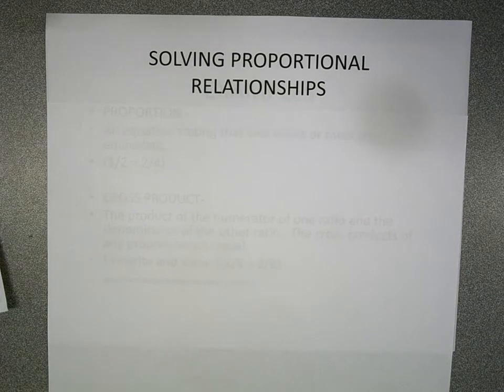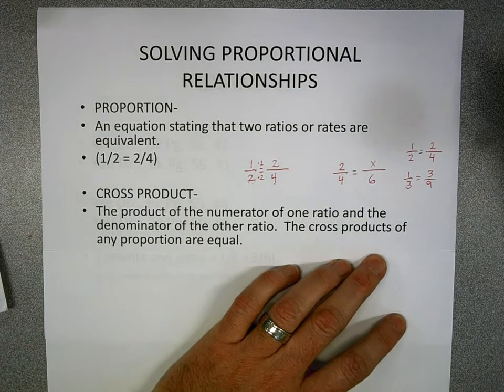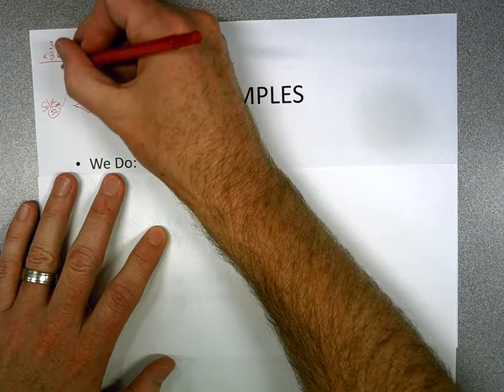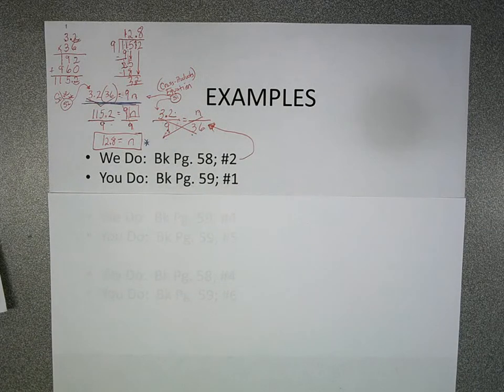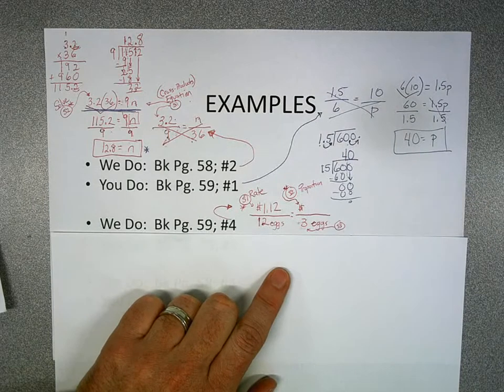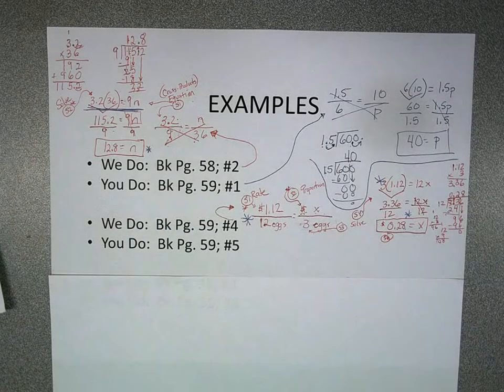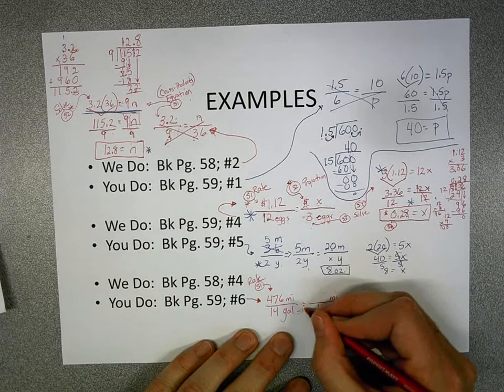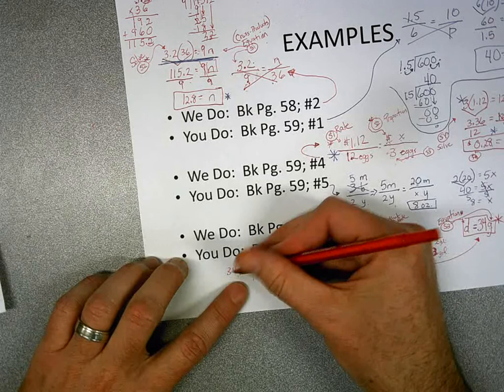Solve Proportional Relationships- Chapter 1 Lesson 6- Math 7